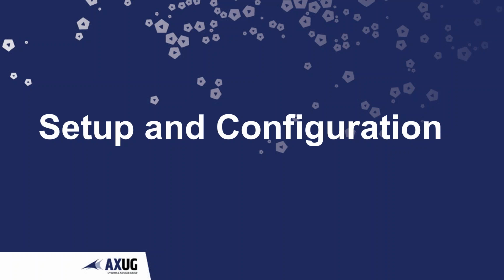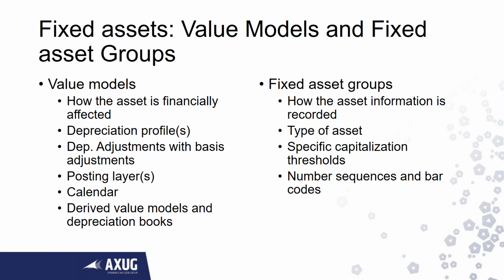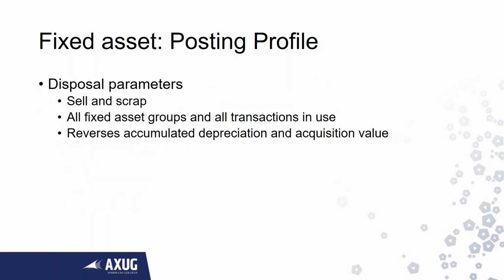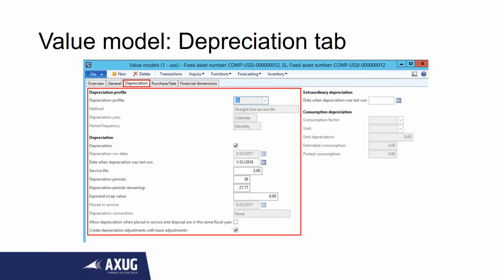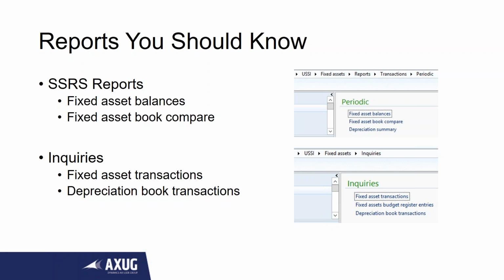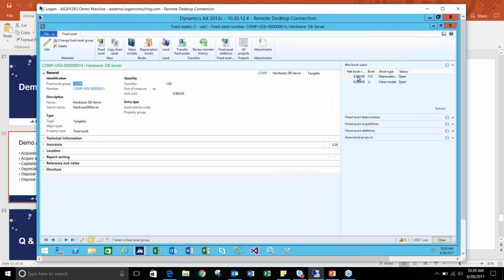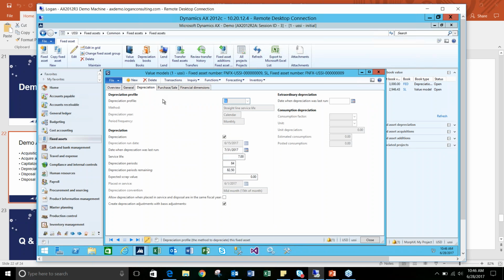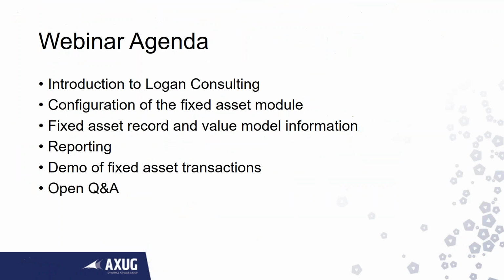All about Fixed Assets in AX 2012- Setup, Reporting, and Best Practices